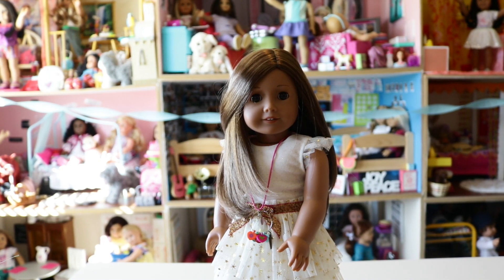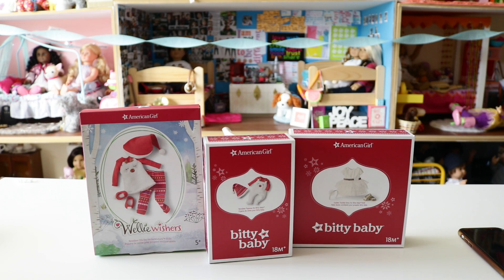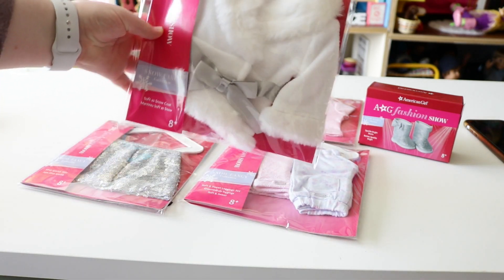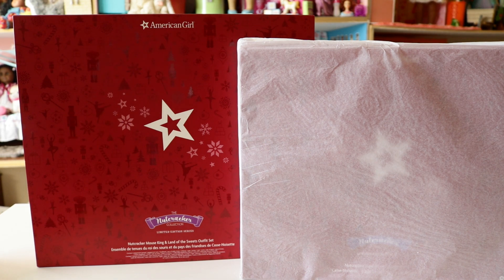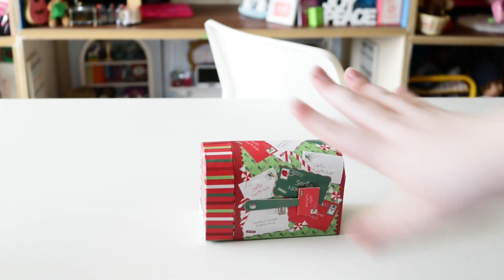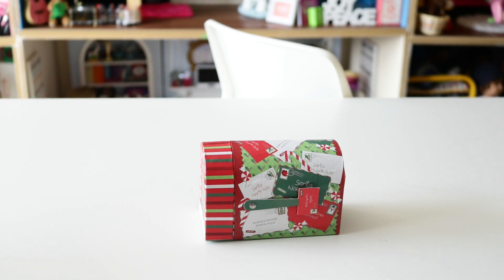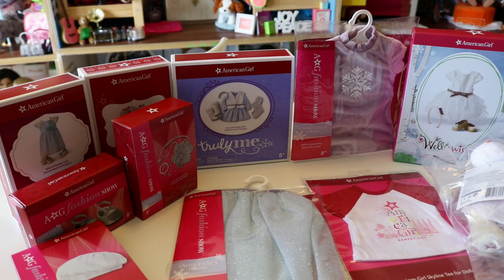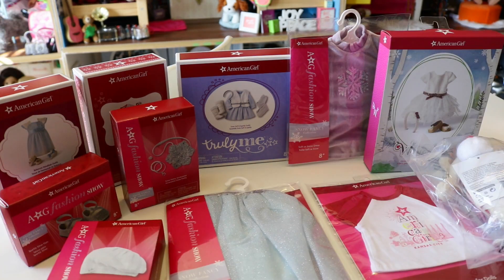What I Got For My Birthday!! (Fall 2020!)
Enjoy these kinds of videos? Then sign the petition to keep them around!
Hello Rainbows! This Week's Video is What I Got For My Birthday!! I'm so excited about all the things that I got! I'm so happy that I get to share them with you all as well! This video was requested, so I hope you all enjoy! Let me know what is your favorite gift that you've gotten on your birthday!
Video/People Mentioned:
Intro: Sound Off by Jingle Punks
Rising Rainbows: Dynamite by Patrick Patrikios
Outro: Microchip by Jason Farnham